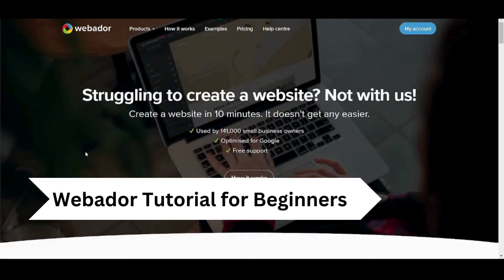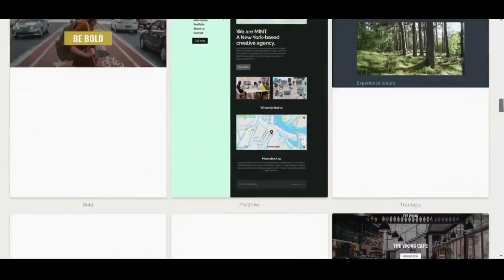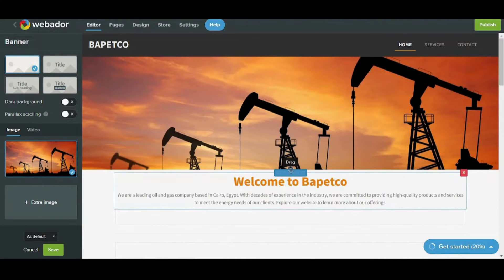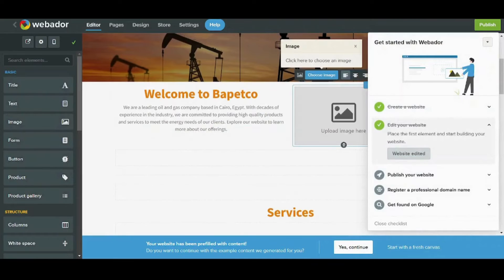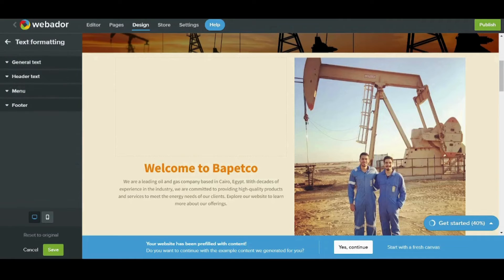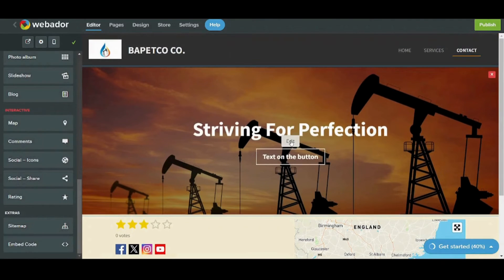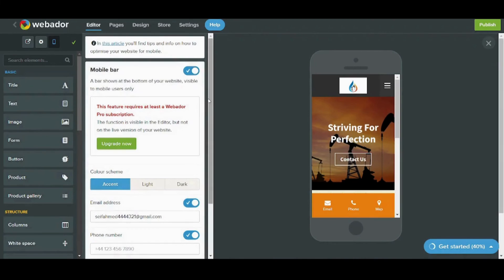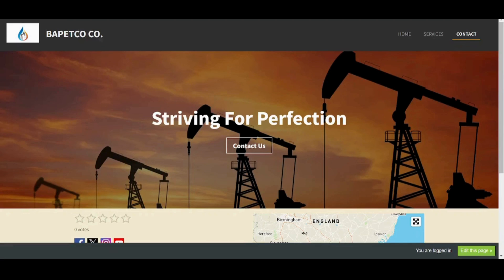Webador Tutorial 2024 | How To Create A FREE Website With Webador (Step-By-Step Tutorial)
In this comprehensive guide, we'll walk you through the updated features of this user-friendly website builder. Whether you're an aspiring website creator or a newcomer, this tutorial is crafted for you. Explore the essentials of how to create a FREE website with Webador, from choosing templates to customizing content effortlessly. Join us on this journey, and soon you'll be showcasing your ideas online with confidence.